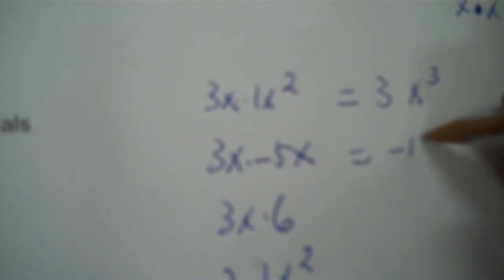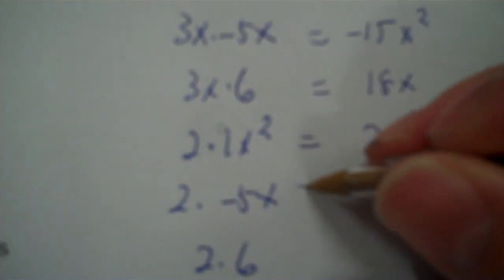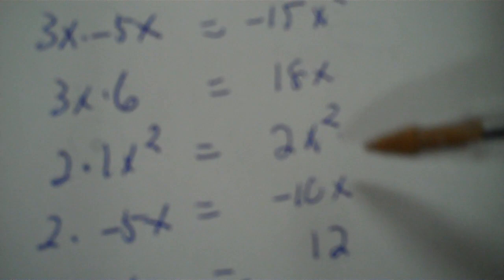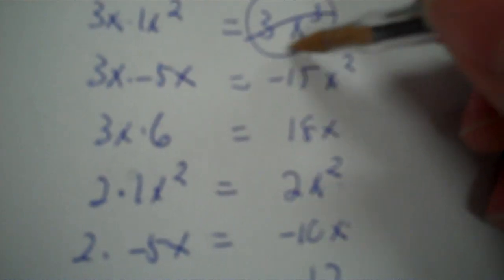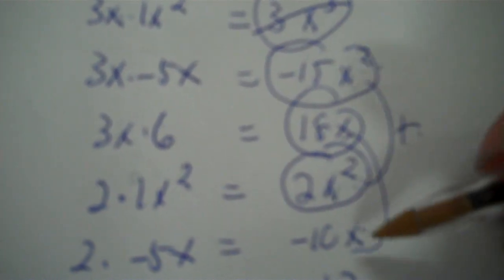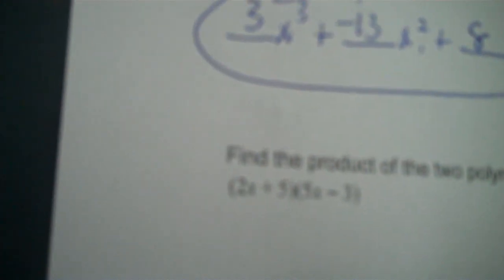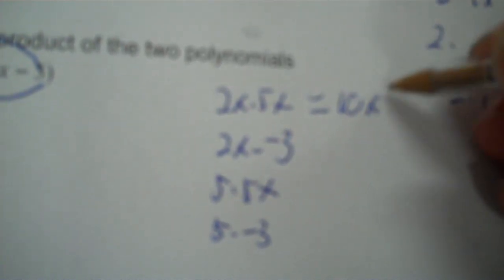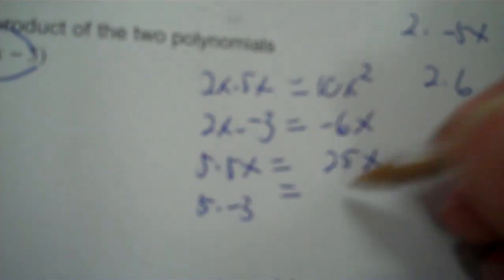11 6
11 6